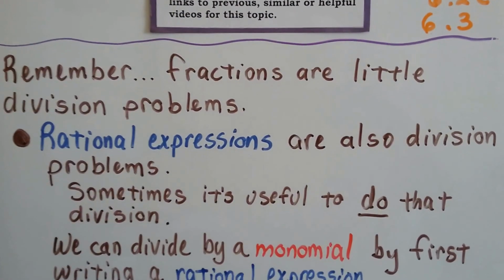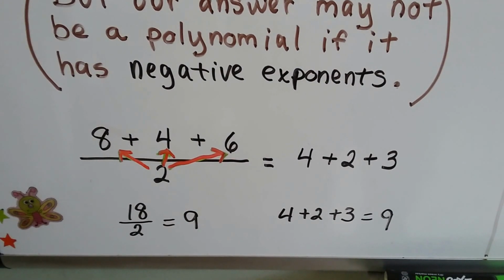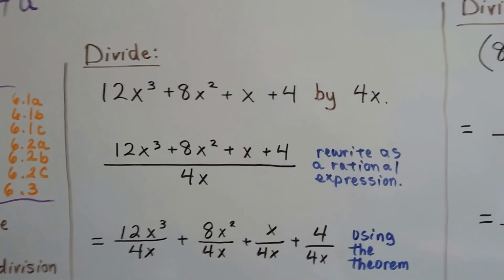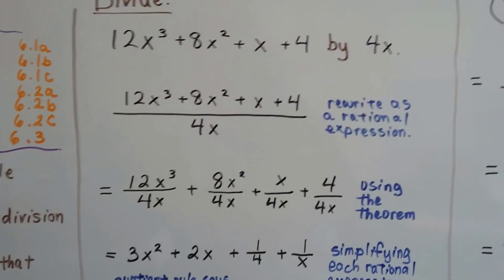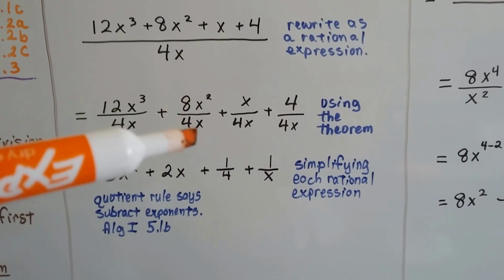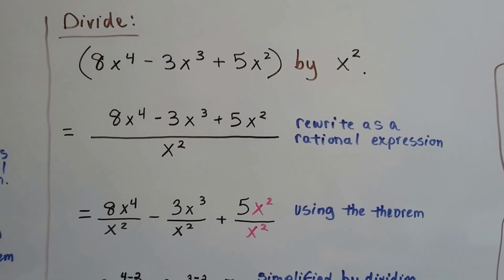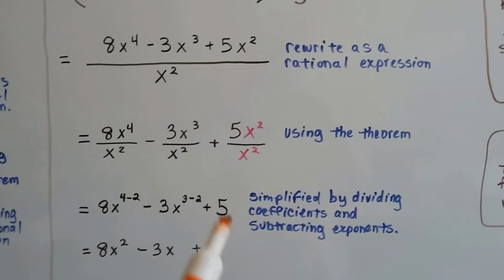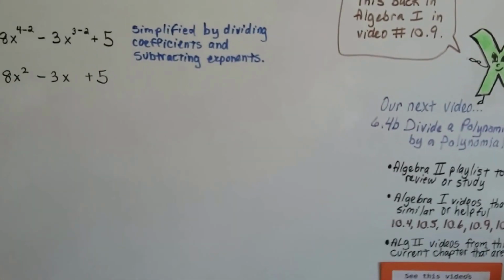Algebra II 6.4A, Divide a Polynomial by a Monomial & Theorem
An explanation of how to divide a polynomial by a monomial, how the denominator divides each term of the numerator, the theorem for Addition of Rational Expressions from video 6.2A.

JoAnn